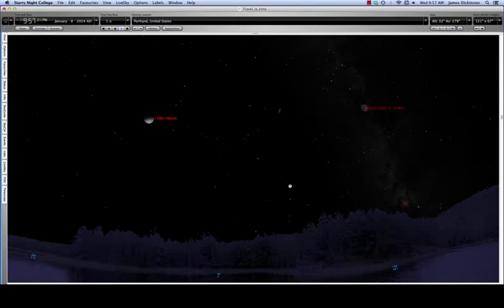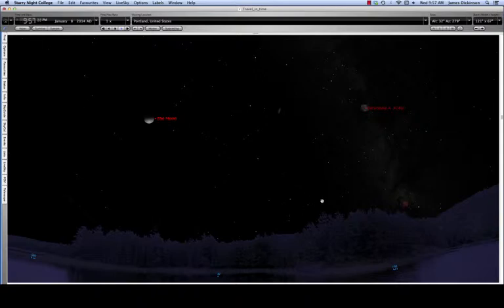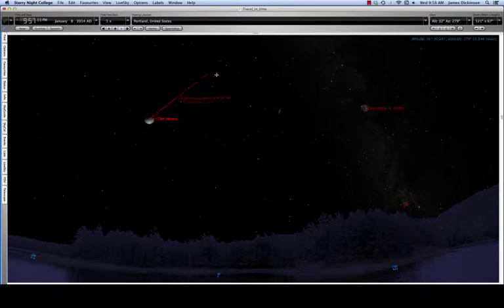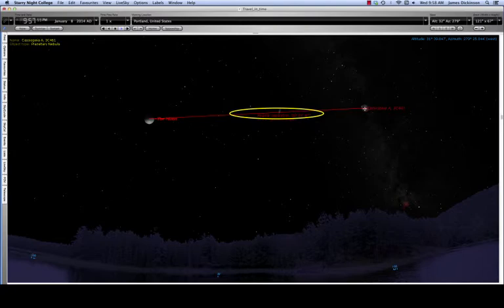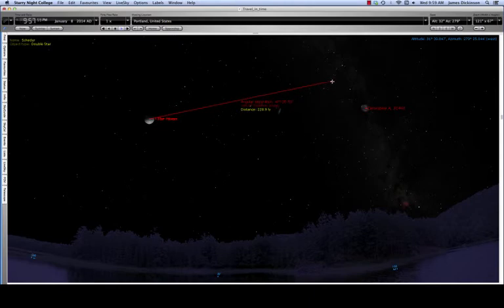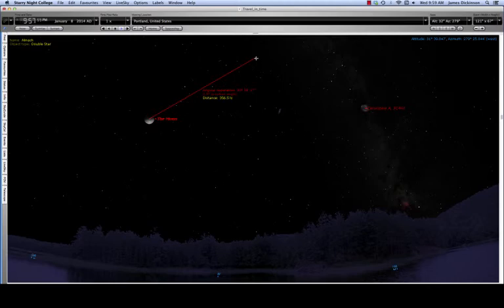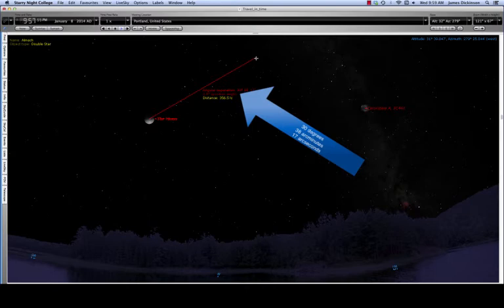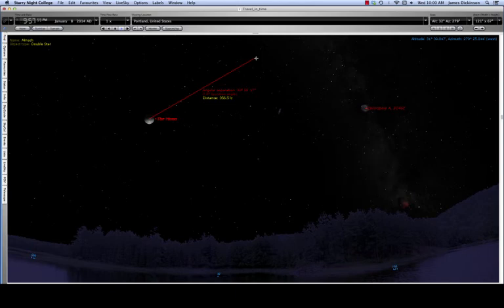Starry Night Angular Separation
How to use Starry Night College Angular Separation tool.